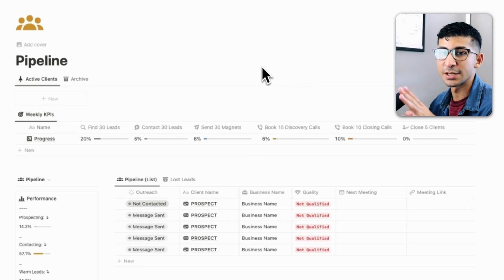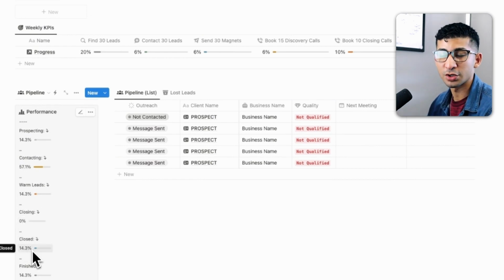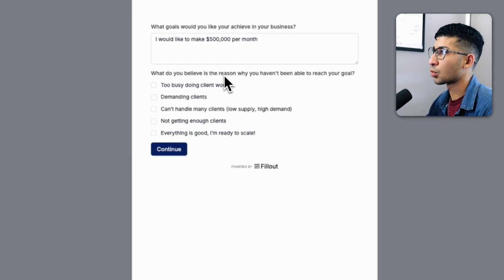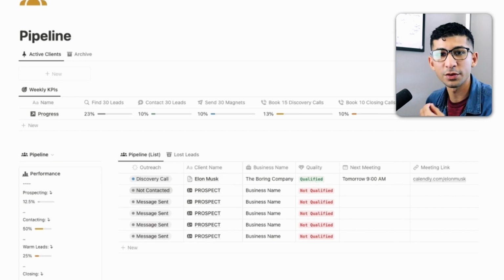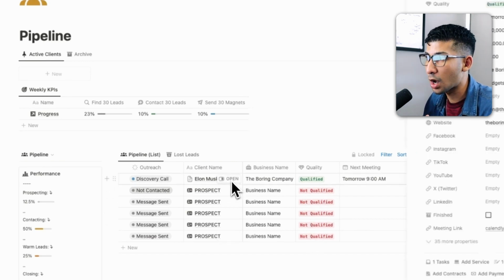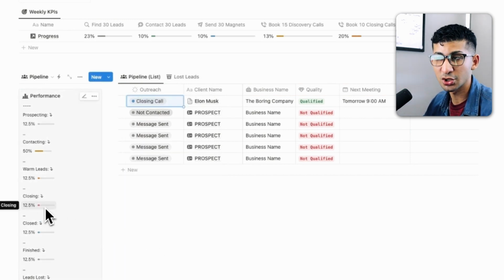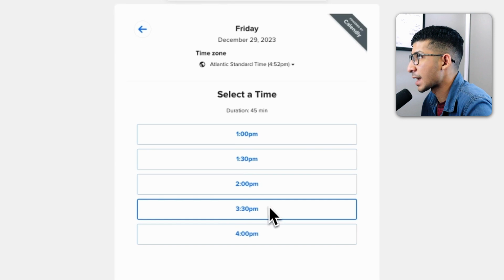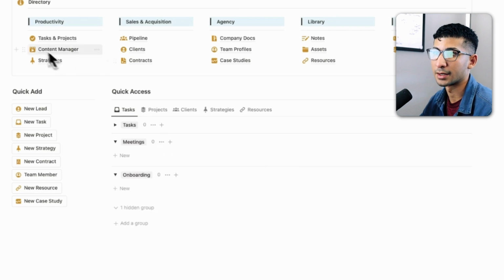Notion CRM for Social Media Marketing Agency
In this step-by-step guide, I'll walk you through the exact method I use to seamlessly onboard clients into my marketing agency using Notion. Say goodbye to endless email chains and hello to efficient onboarding, ensuring a smooth start for your clients. Get ready to level up your SMMA game and make 2024 your most successful year yet!